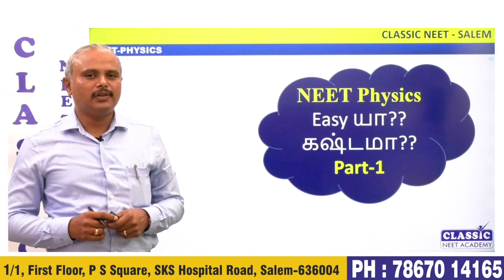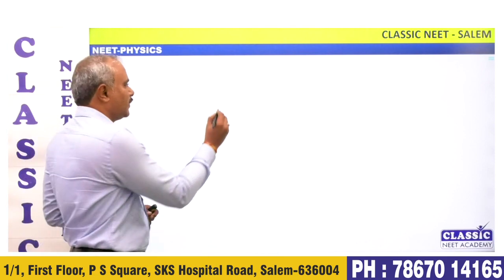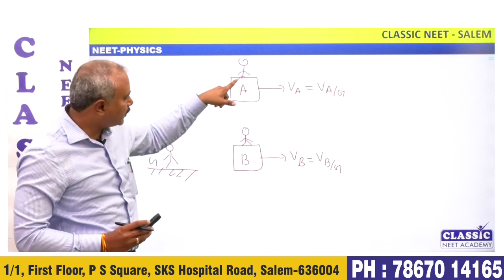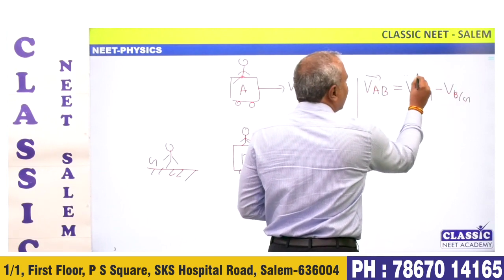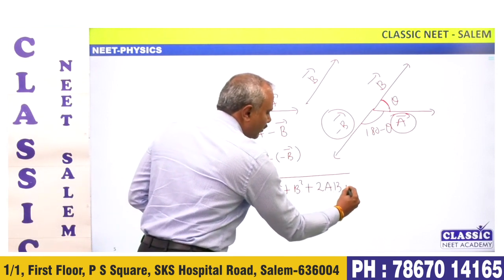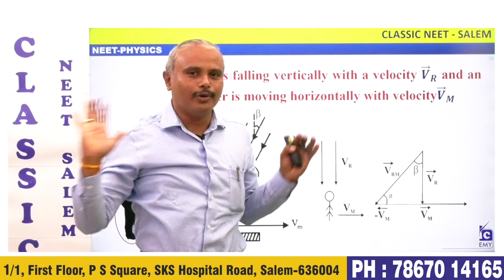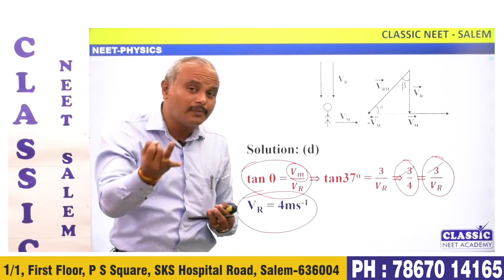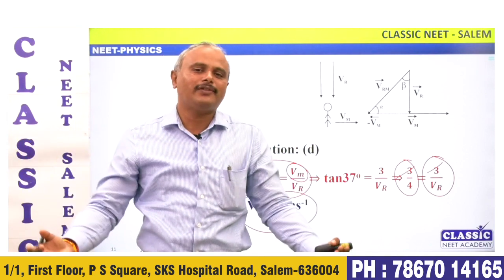NEET PHYSICS EASY யா ?? கஷ்டமா ?? - Part 1 || Dr.T.PERIASAMY || CLASSIC NEET ACADEMY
NEET PHYSICS EASY யா ?? கஷ்டமா ?? || Dr.T.PERIASAMY || CLASSIC NEET ACADEMY